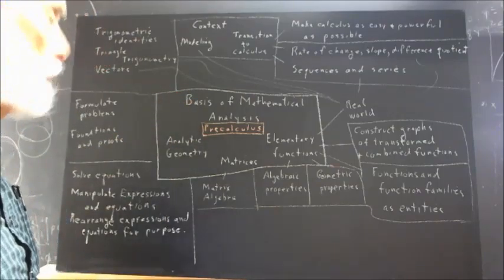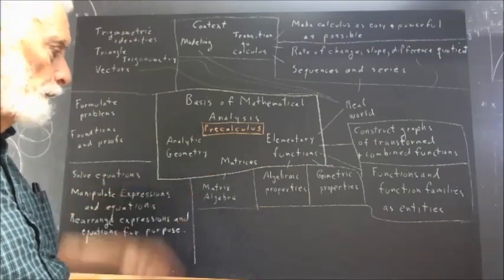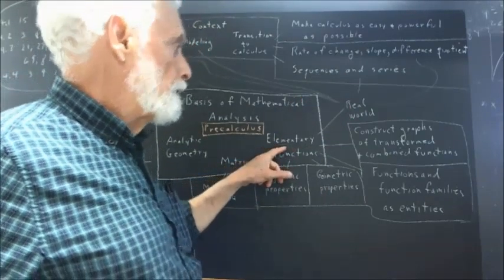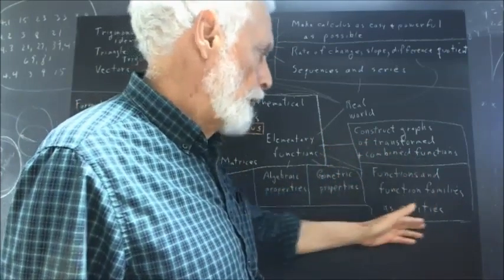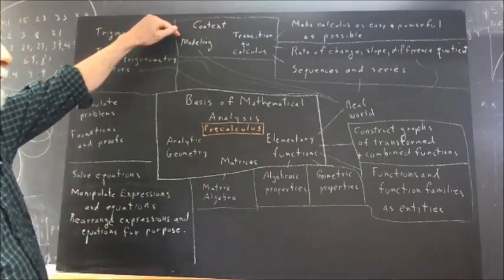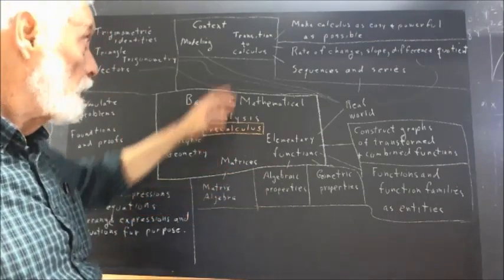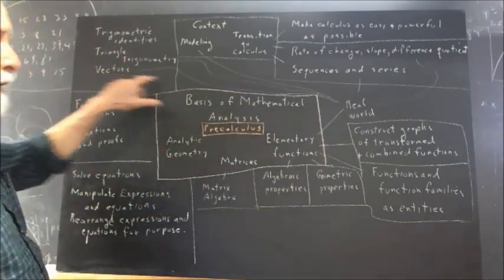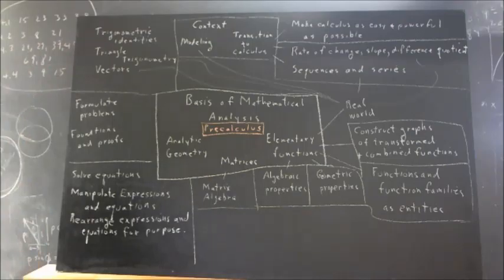dag precalculus overview improved